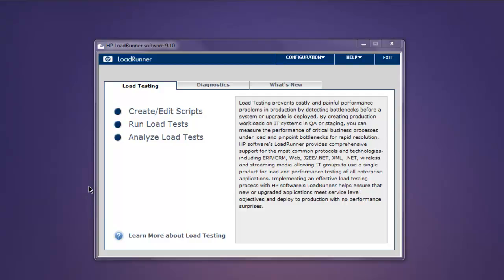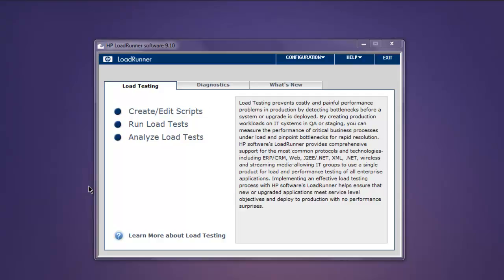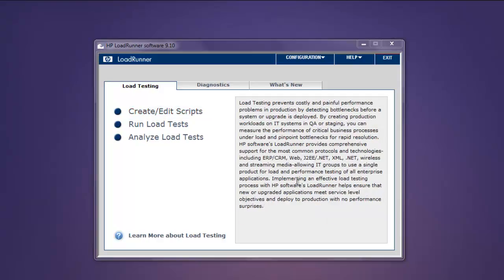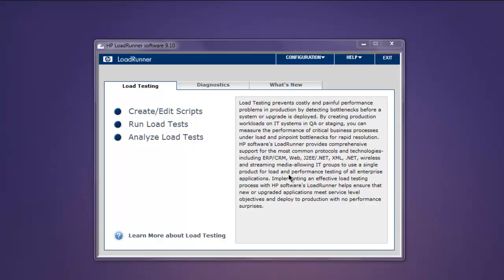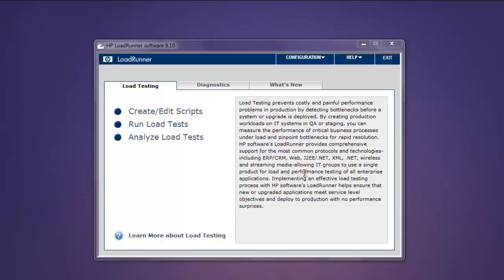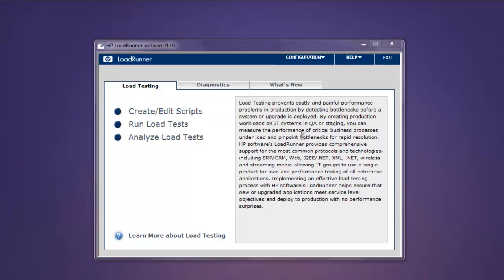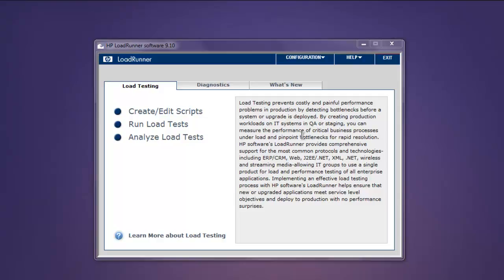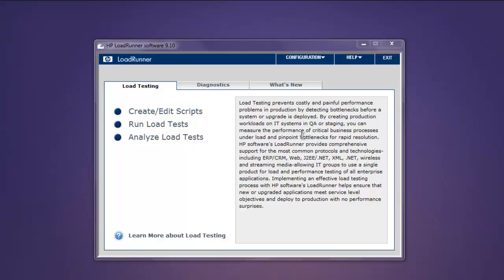HP LoadRunner Introduction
Learn the basic concepts of HP Load Runner for performance load testing.